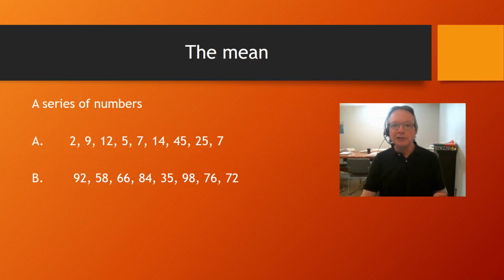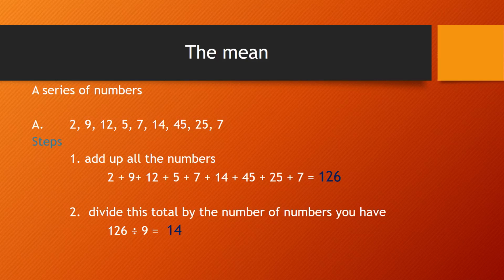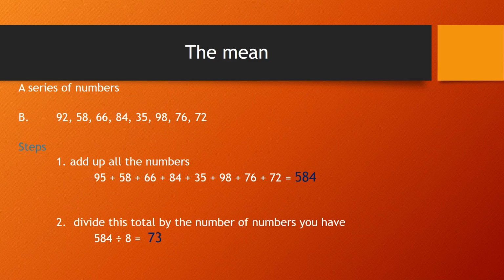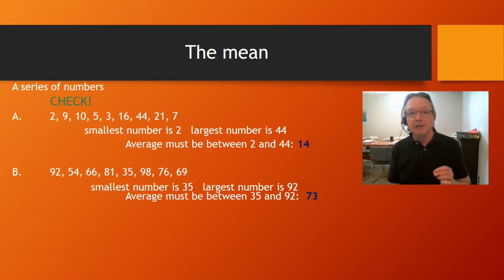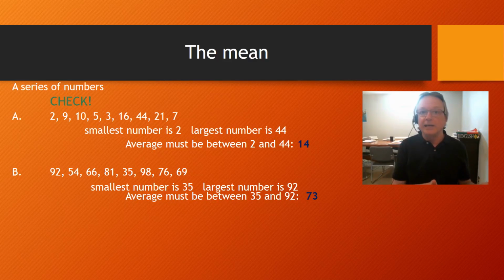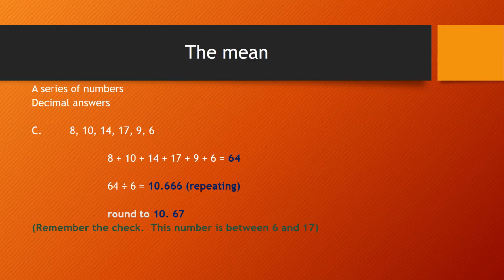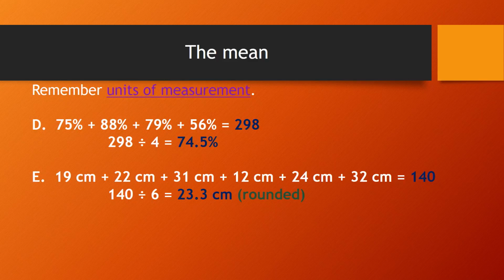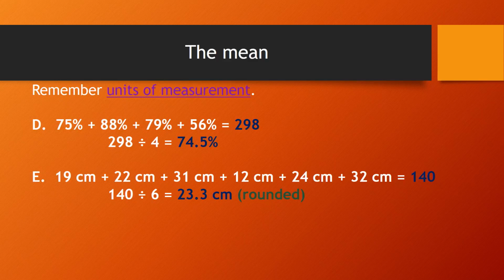Math -measures of central tendency - calculating mean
How to calculate the mean average.